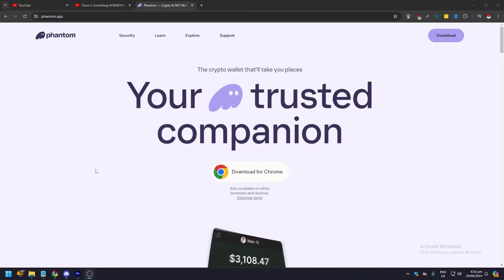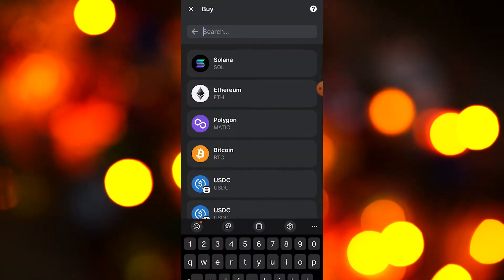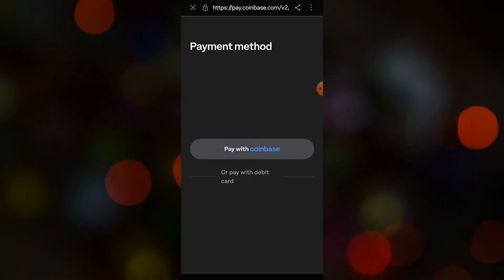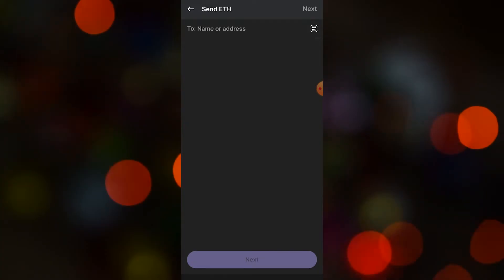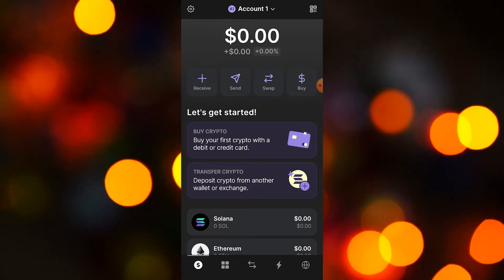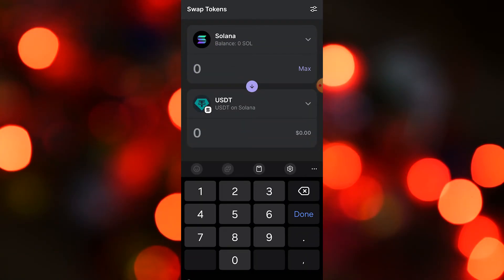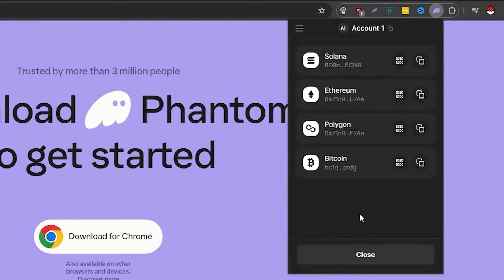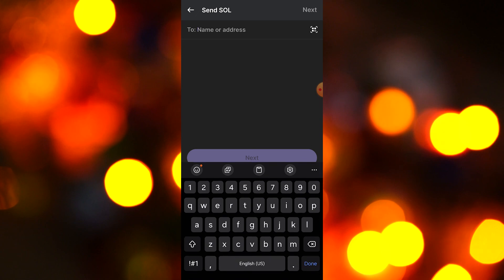How to Use Phantom Wallet to Buy Meme Coins (Best Method)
Learn how to use Phantom Wallet to buy meme coins with the best method in this tutorial. Follow along step by step to start investing in meme coins today!